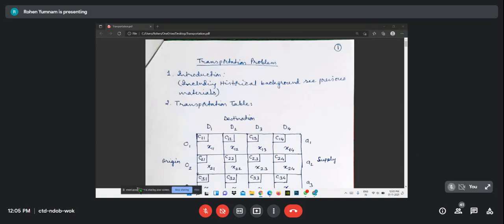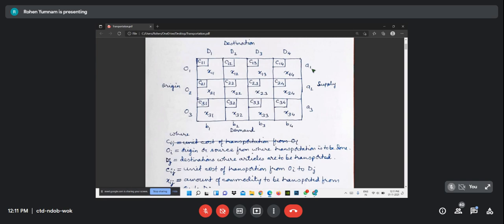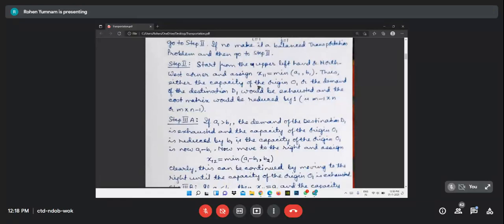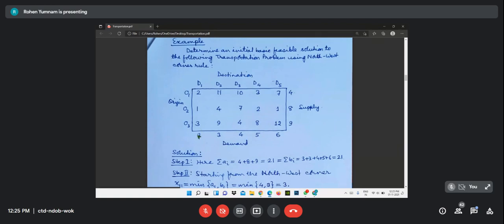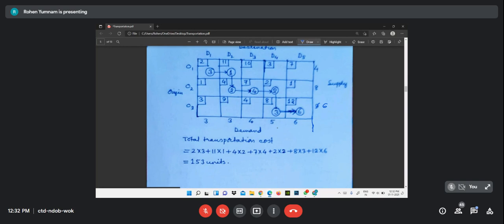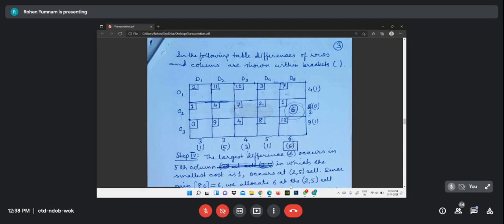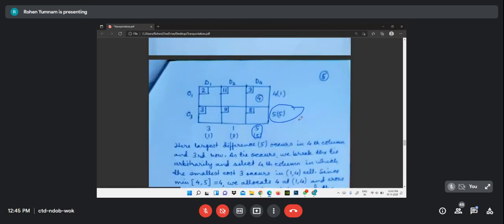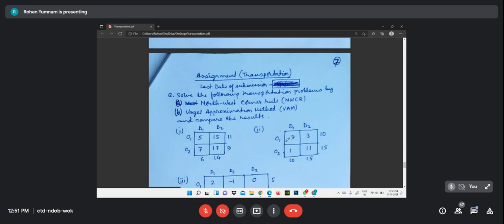OP Day 08